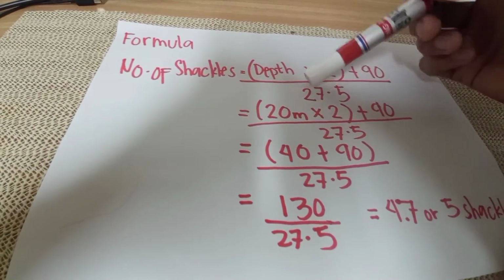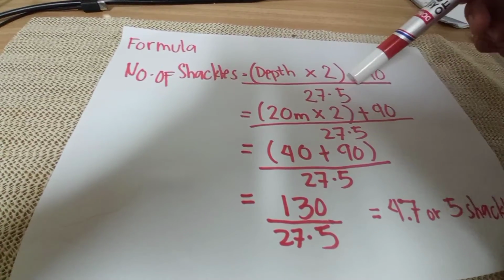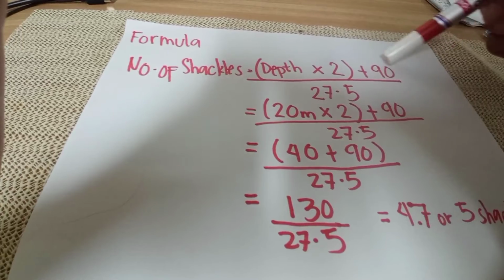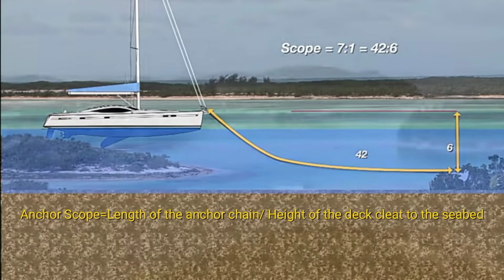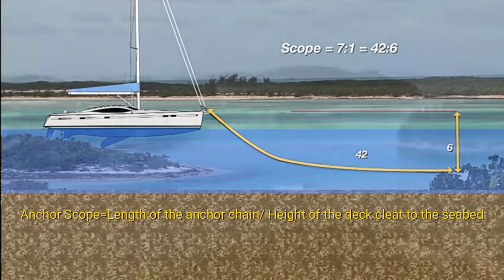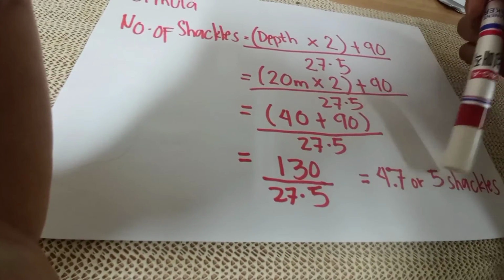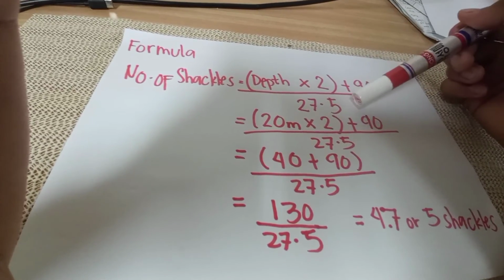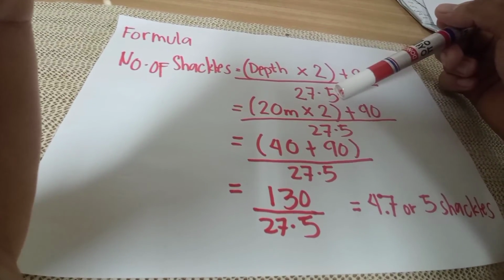HOW TO CALCULATE NUMBER OF SHACKLES FOR ANCHORING A SHIP|MARITIME ANCHORING CALCULATIONS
Learn how to calculate the number of shackles to let go when anchoring a ship. Understand factors like scope, water depth, and holding ground for safe maritime anchoring operations."

Do you need more details on anchoring or want to explore a different topic?